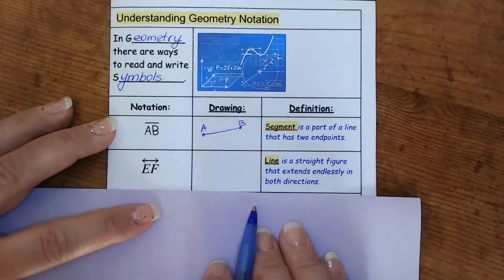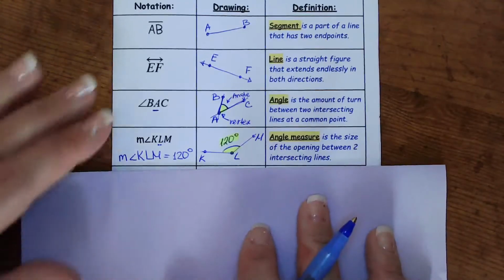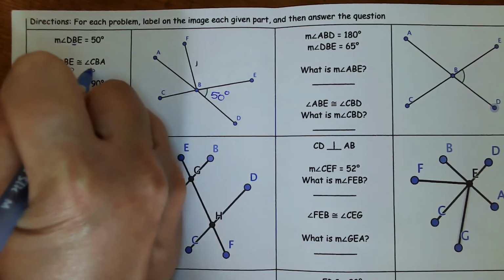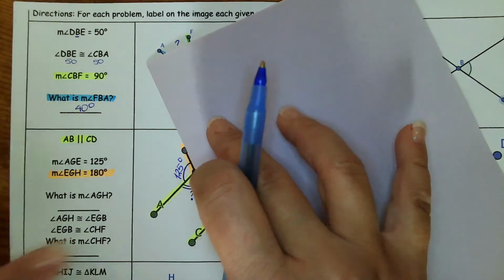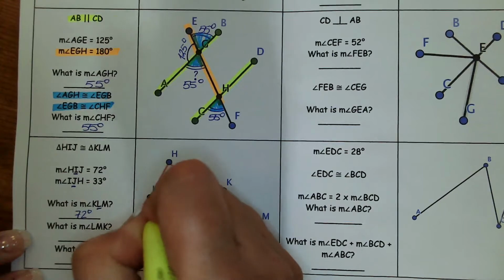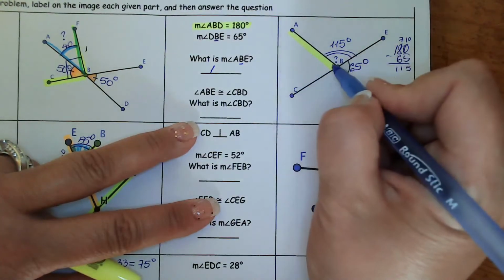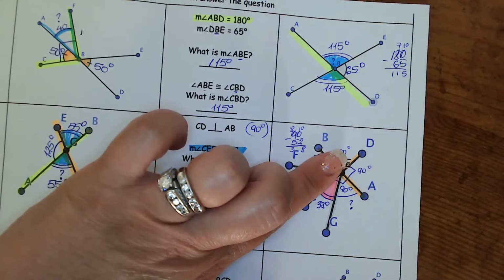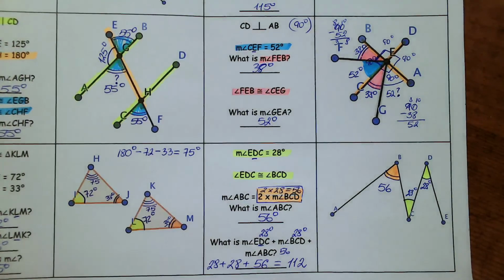Understanding Geometry Notation